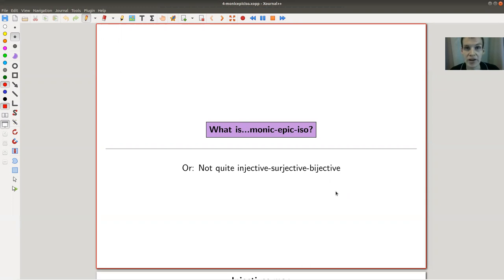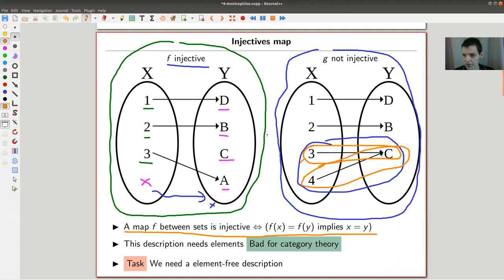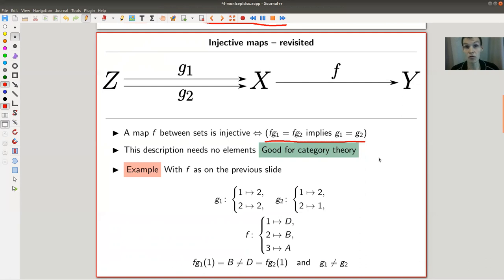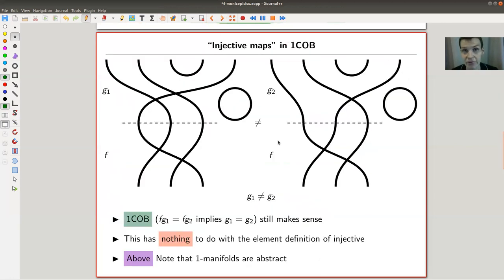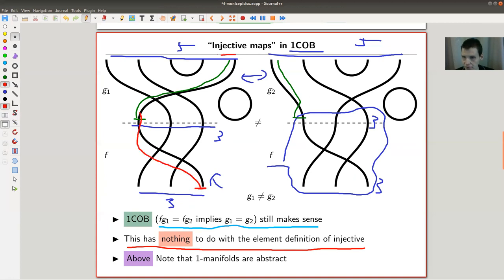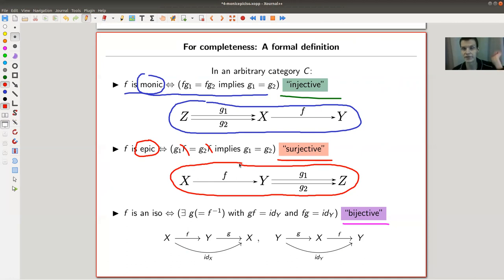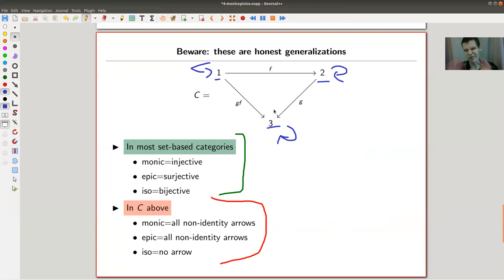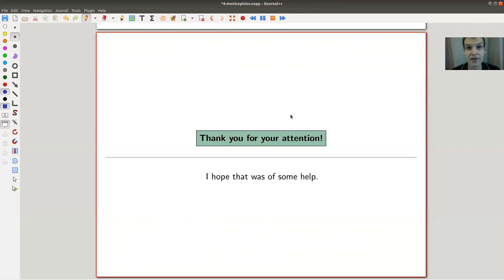What is...monic-epic-iso?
Goal.

This time.
What is...monic-epic-iso? Or:  Not quite injective-surjective-bijective.

Nonsense.
On the slide at 5:07, bottom: one should evaluate at 2 and not at one to make the argument work. Sorry for that!

Slides.

Terminology.
Monic is also called mono or monomorphism; epic is also called epi or epimorphism; iso is also called isomorphism

Monomorphism.

Epimorphism.

Isomorphism.

Pictures used.

Nlab.

TheCatsters.

Mathematica.